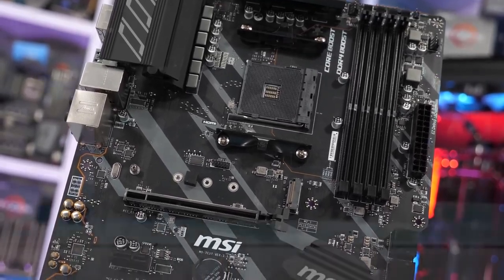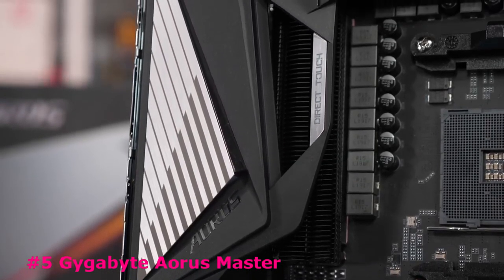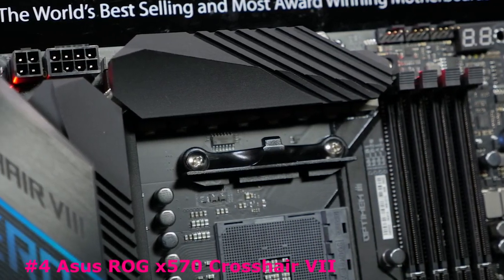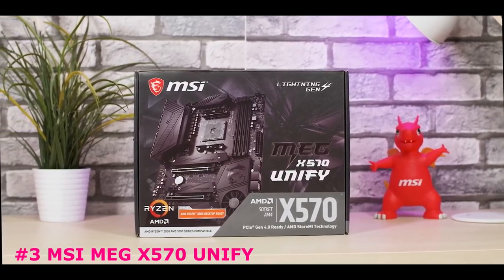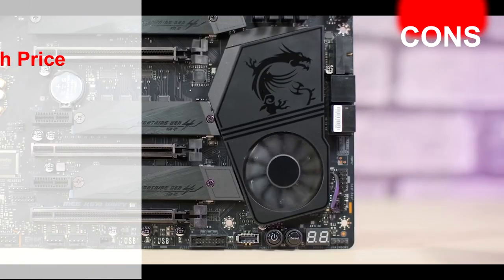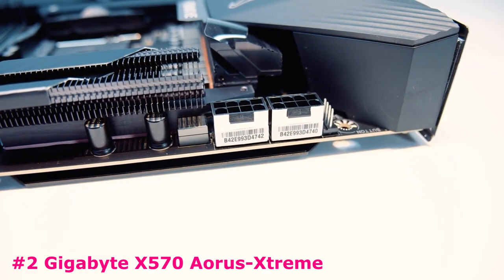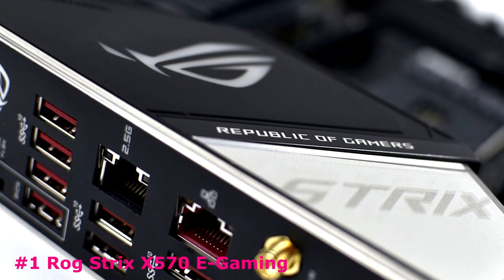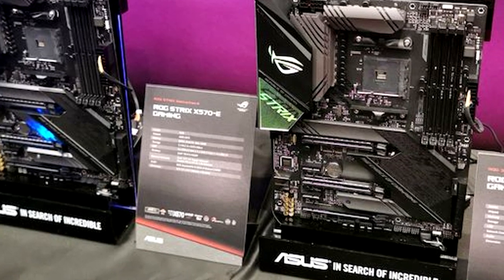✅ Best X570 Motherboards for Ryzen - TOP 5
Best X570 Motherboards for Ryzen - Hey guys, in this video, we’re going to present the PROS and CONS of the Top Five Best X570 Motherboards for Ryzen available for sale right now!
✅1. Rog Strix X570-E
✅2. Gigabyte X570 Aorus X-treme
✅3. MSI MEG X570 Unify
✅4. Asus ROG X570 Crosshair VIII Hero
✅5. GIGABYTE X570 AORUS Master

X570 brings with it full support for PCIe 4.0, including devices connected to both its CPU-integrated and chipset-based PCIe controllers, and the transfer rate between the CPU and chipset is likewise doubled.
Higher prices are the real sticking point with X570 boards, although Intel’s latest Z490 flagship boards are also pricier than their predecessors. If you don’t need lots of speedy lanes for multi-GPU setups or multiple high-end SSDs, you may want to consider one of the best B550 motherboards instead. And if you don’t plan on adding a super-speedy SSD or a high-end next-gen graphics card, in most cases you can certainly get by with an older X470 motherboard
Best X570 Motherboards for Ryzen?